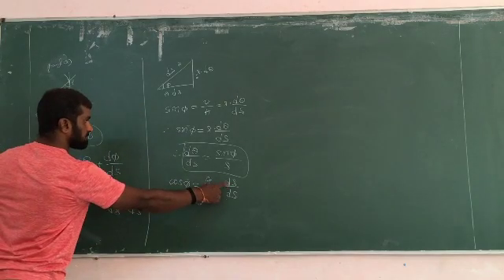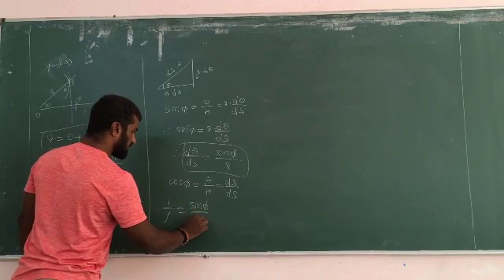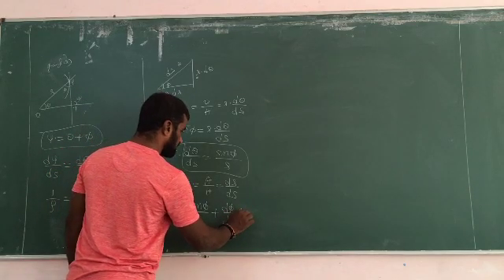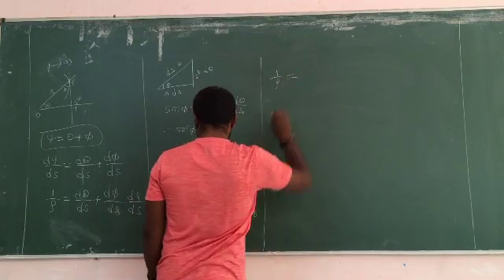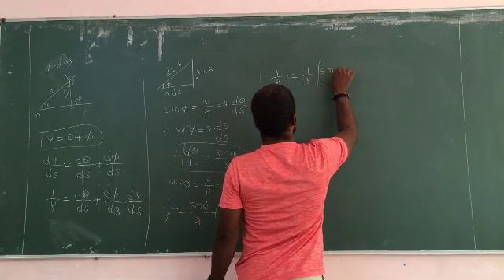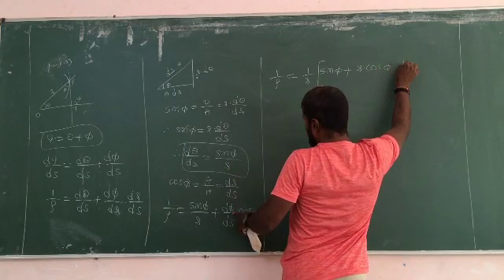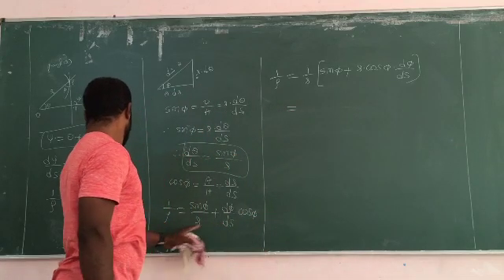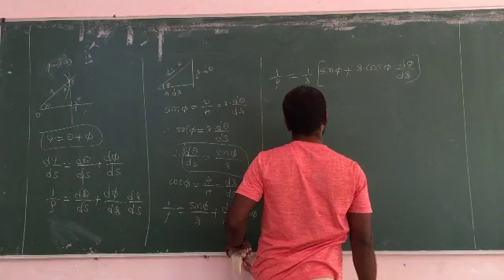Theorem on Radius Curvature pedal form